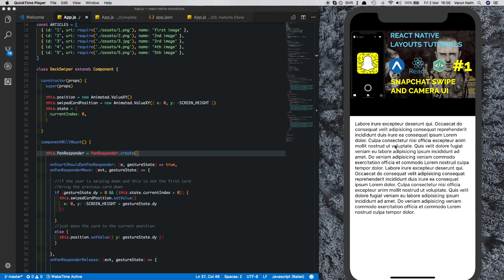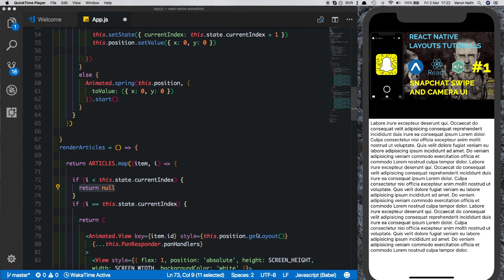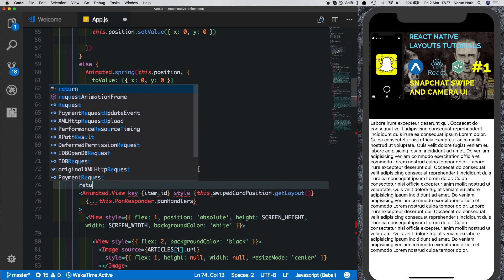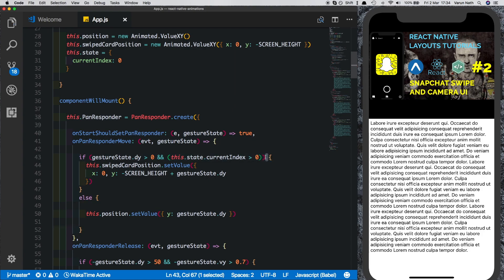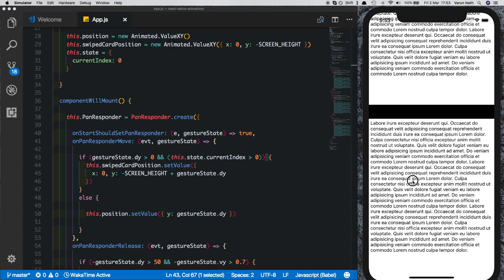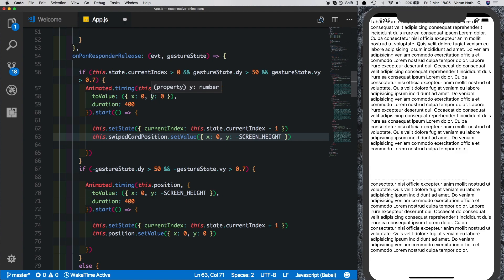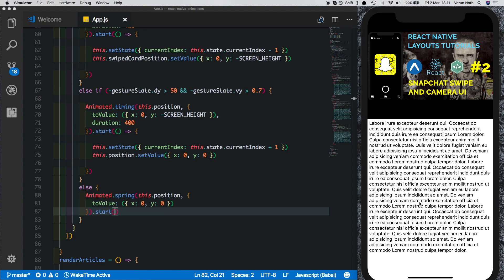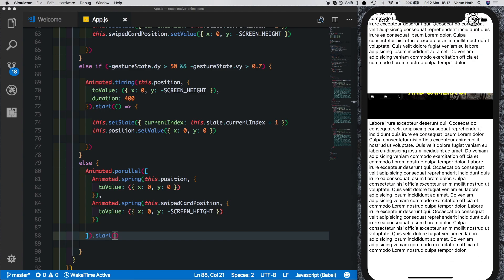Inshorts App UI Clone #3 | Swipe to Previous Article | React Native Animations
#3 Swipe Down to show the previous article. This Video Completes the Inshorts UI.
In this series we'll learn how to create the swipe deck animation UI of the Inshorts App.